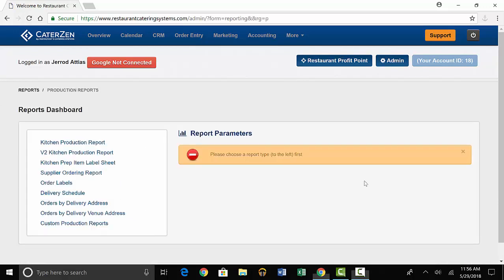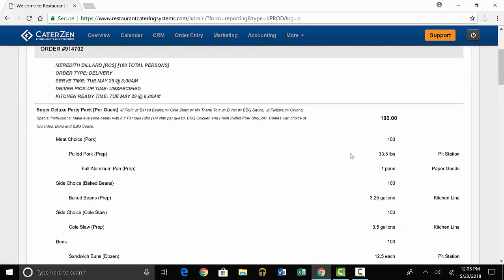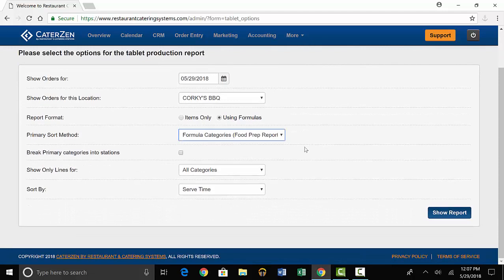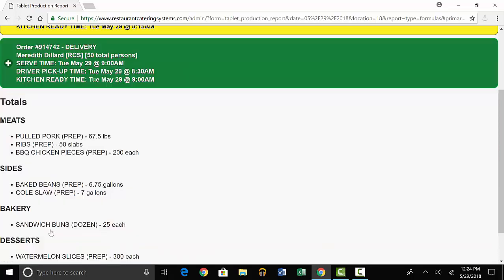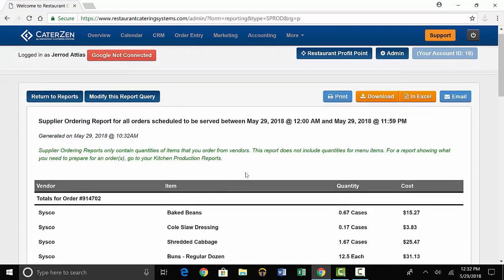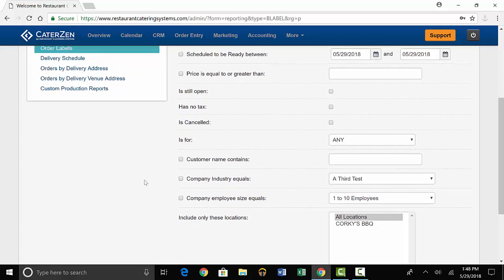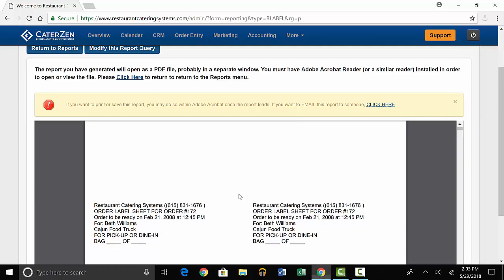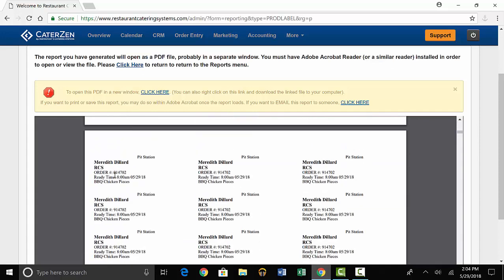Getting Catering Orders Out Without a Hitch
▶️ Learn more about how you can grow your catering sales with CaterZen

In this video, you'll see the many catering tools at your fingertips in CaterZen's catering software to ensure you never embarrass your catering customers by showing up late, leaving food off an order or not having enough food.

▶ What is CaterZen?
CaterZen is an all-in-one web-based catering software company to help restaurants and catering businesses grow through sales, marketing and management tools.

Yes!  You can take a no-obligation 30-day trial of our software

▶ Do you offer a demo of your software?
Yes!  Simply schedule a product walkthrough with Nell Herman, our Director of Enterprise Sales

▶ Follow us on these social media platforms for software updates and expert marketing and sales tips: